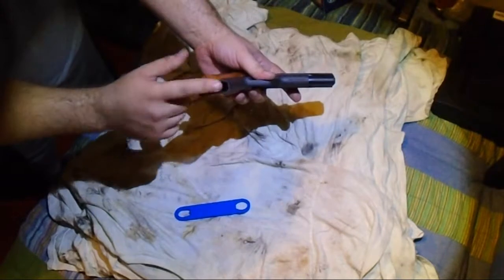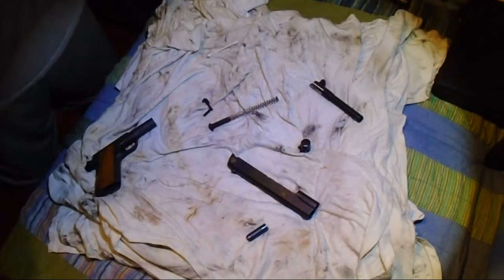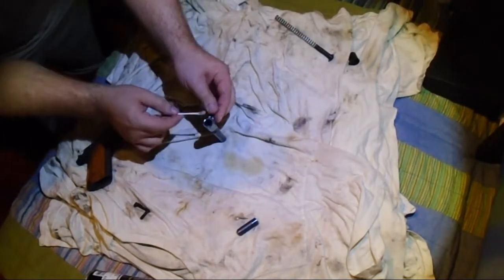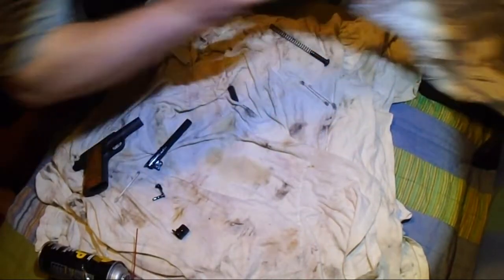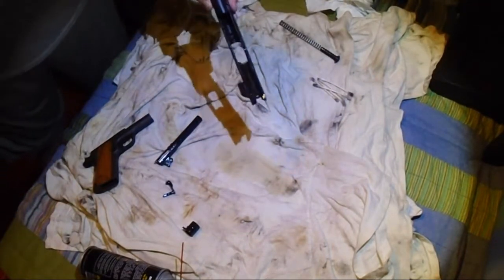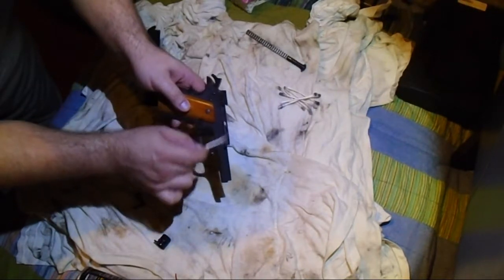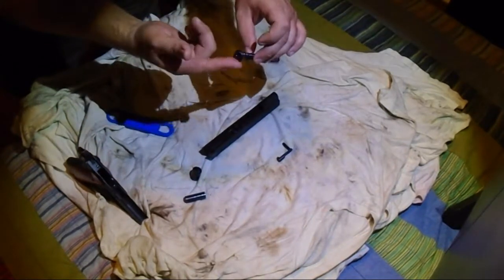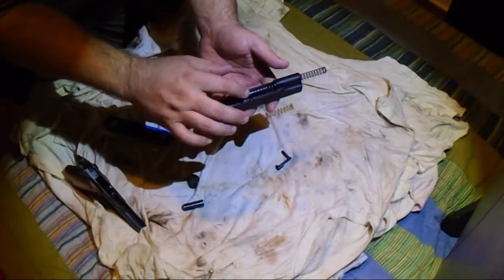1911 Pistol Lubrication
Today we learn how to properly lubricate a 1911 style pistol.
The last ally of the US soldier for 74 years!